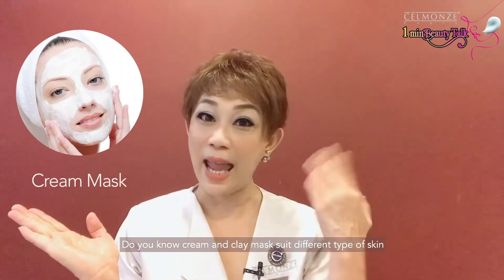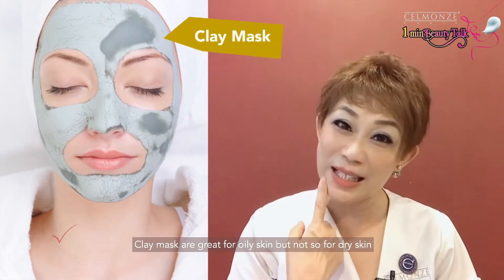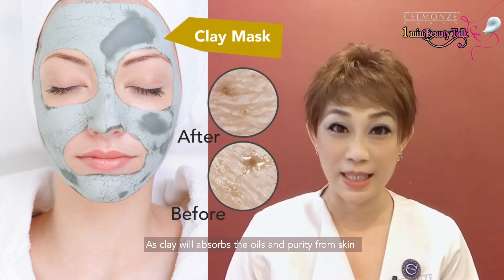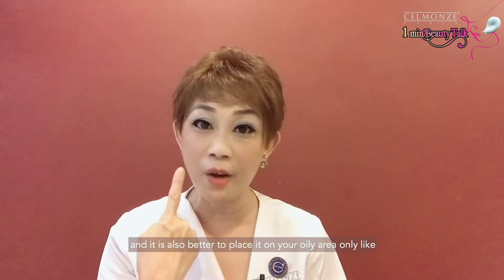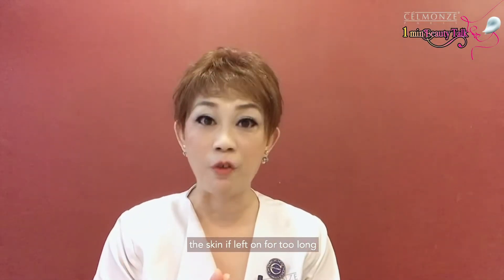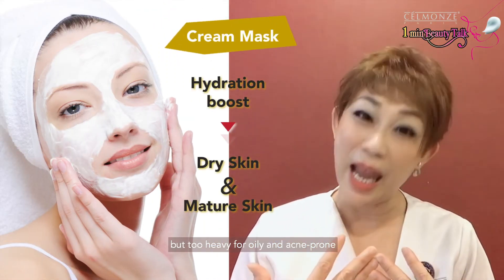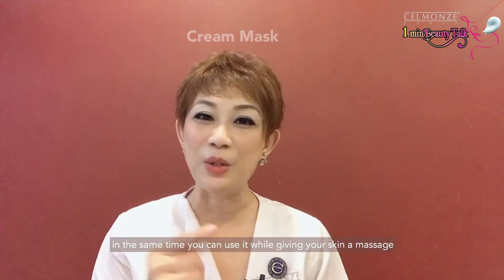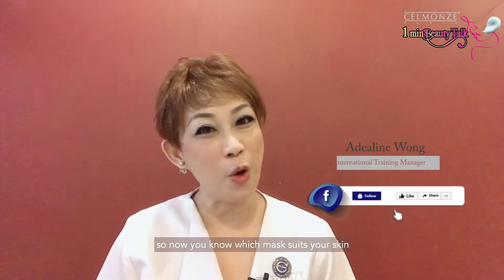Cream Mask & Clay mask Eng #5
#5 Between Cream Mask and Clay Mask, do you know which one suits you better ?

Using the right ✔️products will give you results but using the wrong❌ product will make your skin worse.

Watch the below video to use the right product. 👍